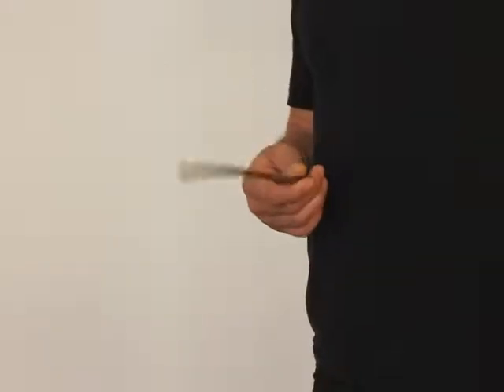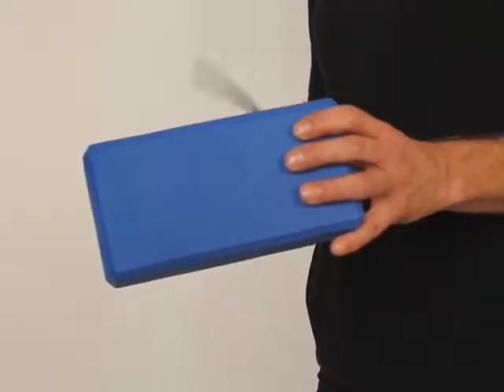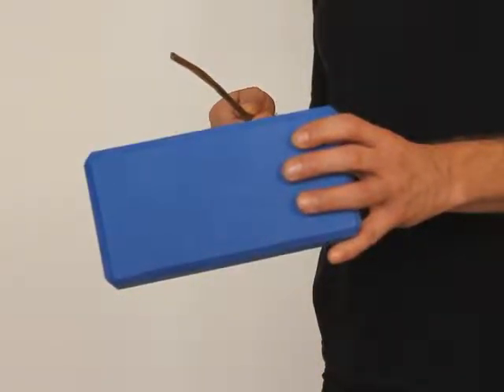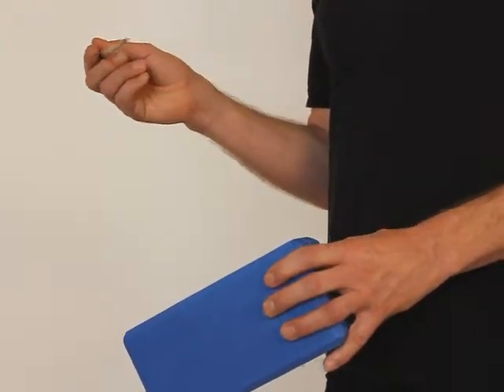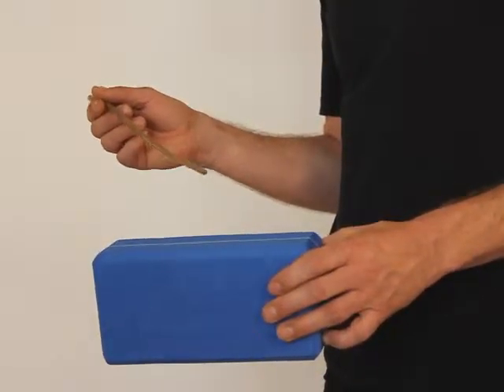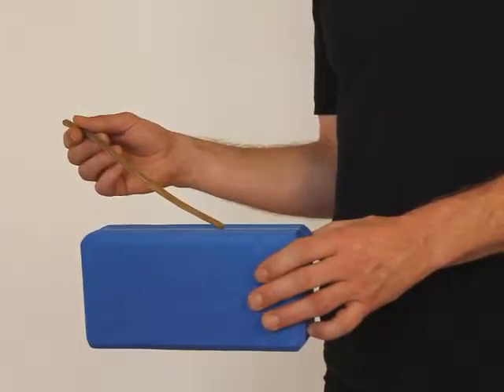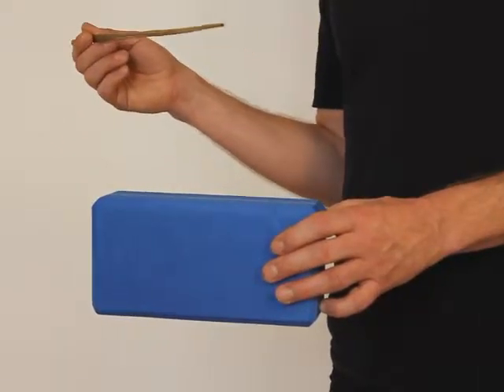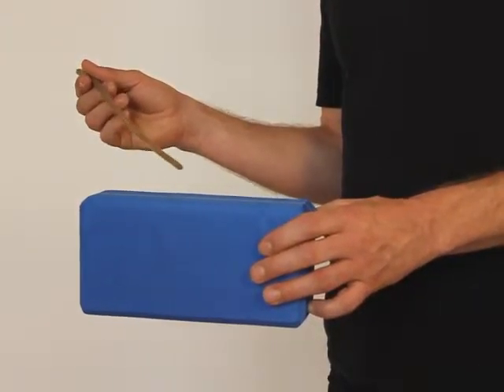how2berimbau.com * 93 exercises * Ex-5b